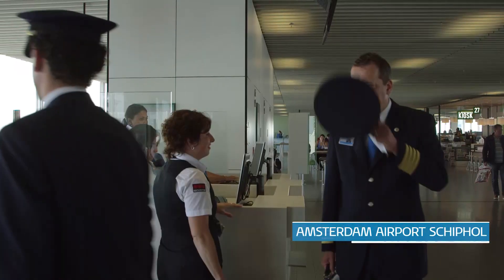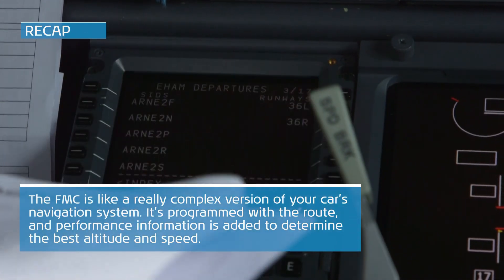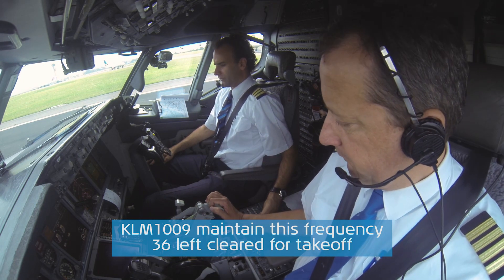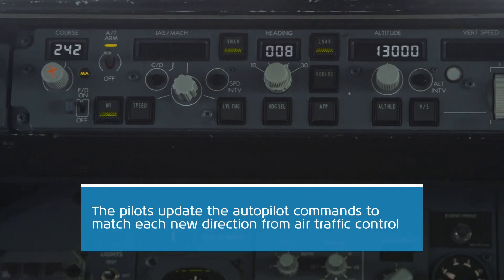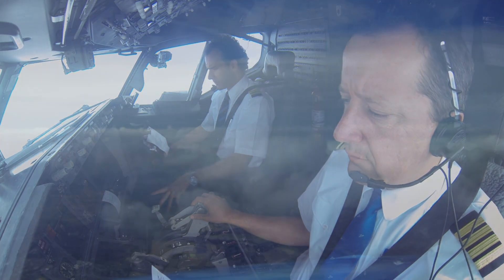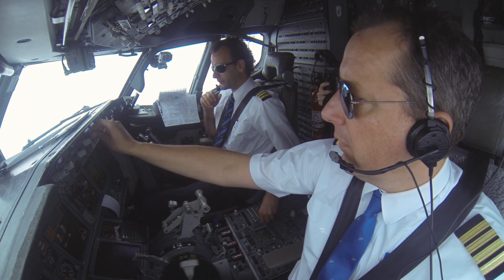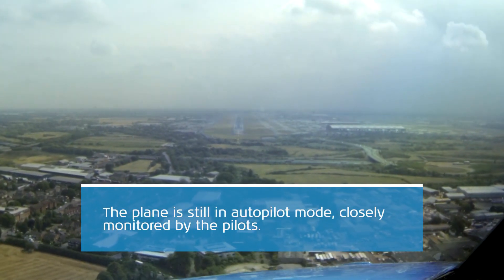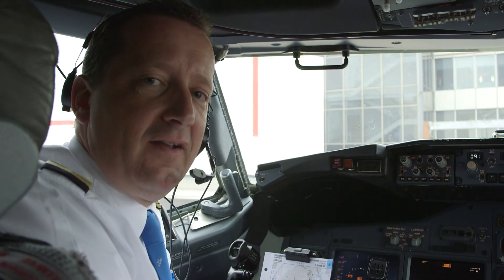Autopilot in action | Cockpit Tales | KLM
This is how the autopilot works. Explained by Captain van Dorst on a flight from Amsterdam to London.

Always wanted to know what goes on behind the closed cockpit doors where only experienced pilots are allowed? This is your chance check out more videos of the KLM Cockpit Tales: